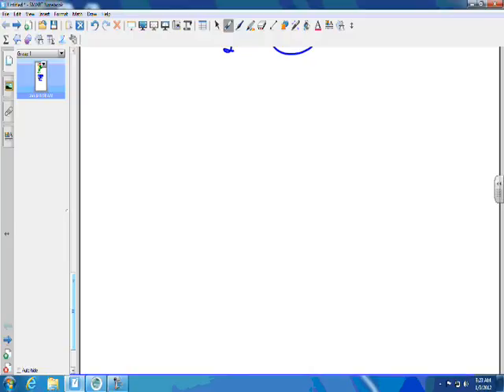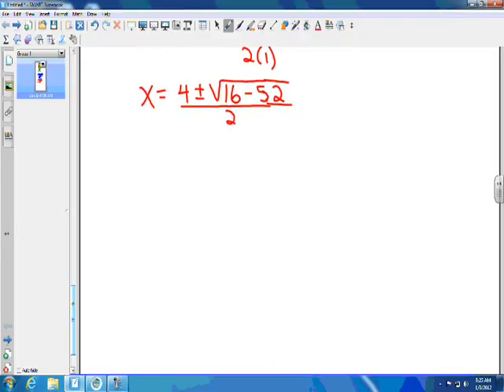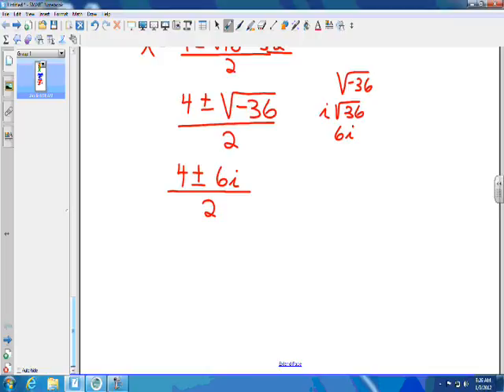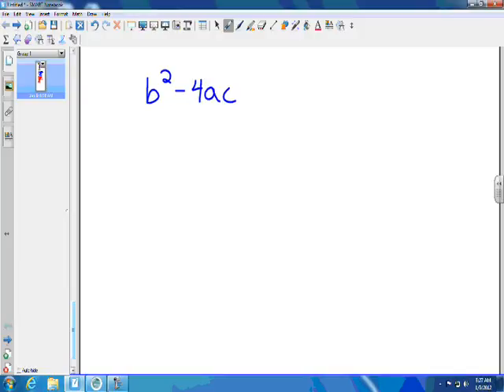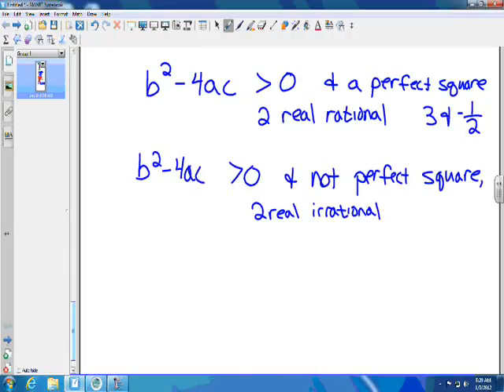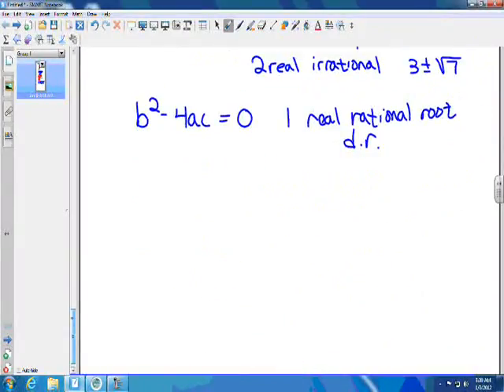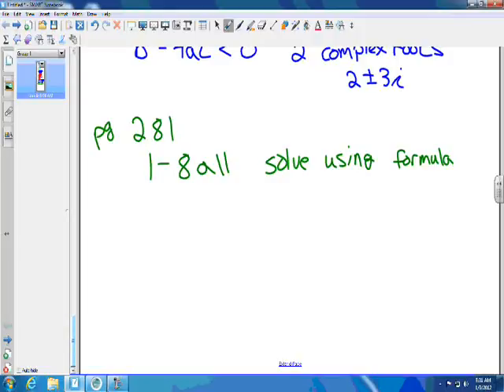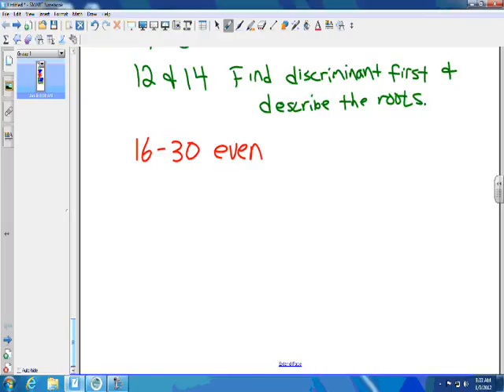Section 5 6 Notes 2